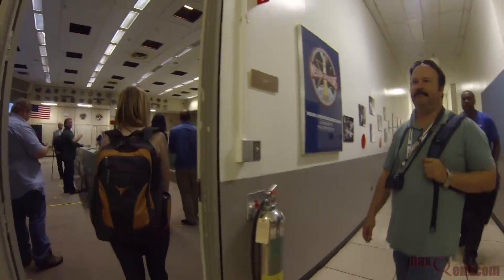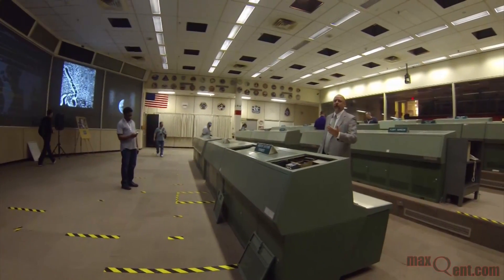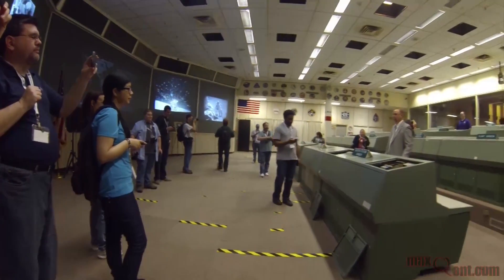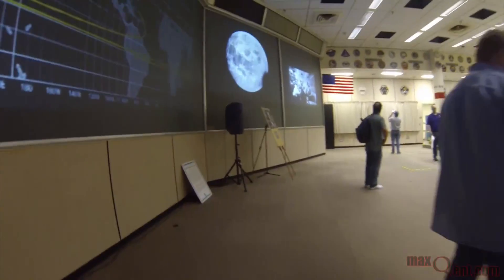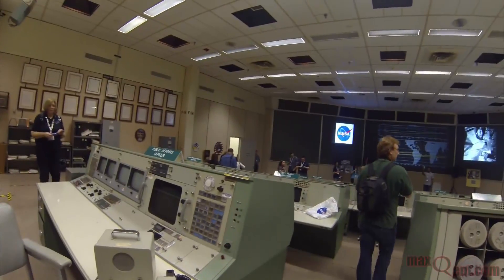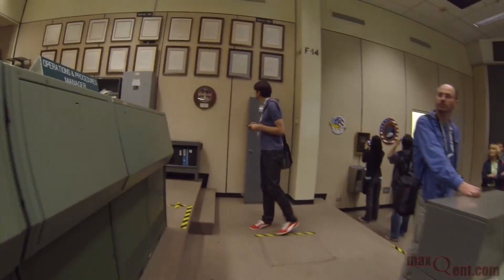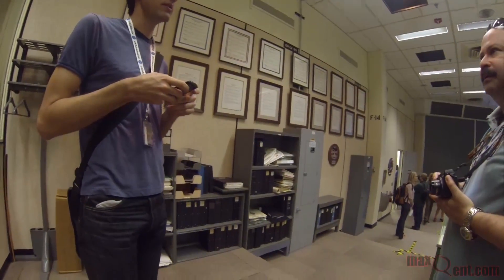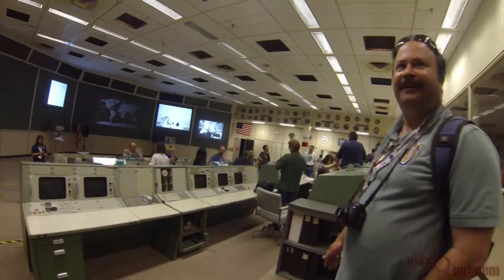NASA Social @ JSC - Apollo Mission Control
Tour of the Apollo Flight Control Room as part of a day-long social media event at NASA's Johnson Space Center in Houston, TX on March 19, 2013.  Filmed by Nathan Moeller of Astro95 Media using a GoPro HERO 3.